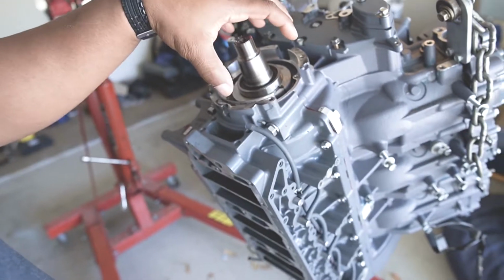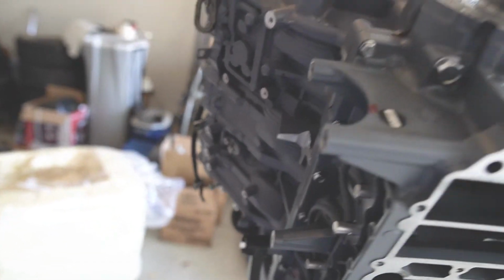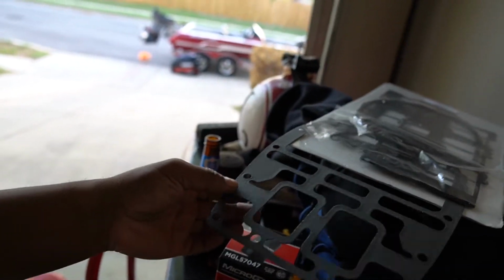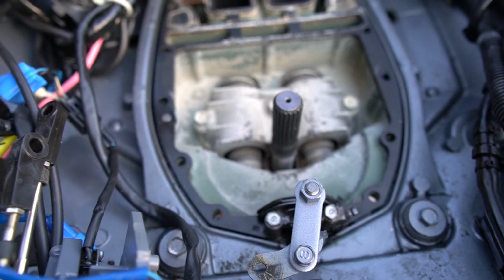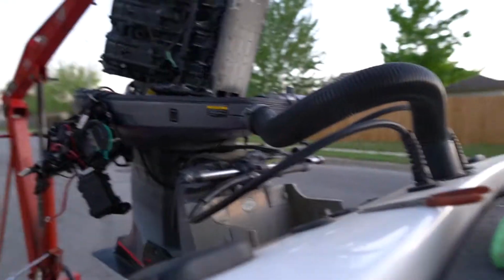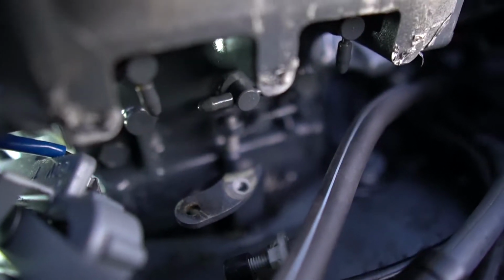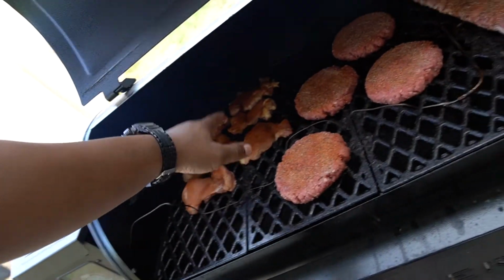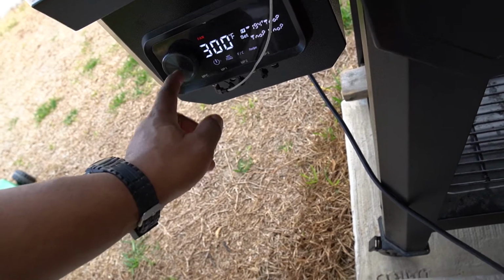Fixing my broken yamaha hpdi outboard ep3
Main Camera
Action Cam 1
Action Cam 2

All of these links are generated by Amazon and provide me with a small percentage/kickback should you use them to purchase any of the items